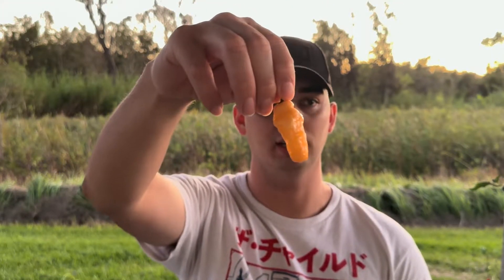Roxa Lantern Peach | Pepper Review